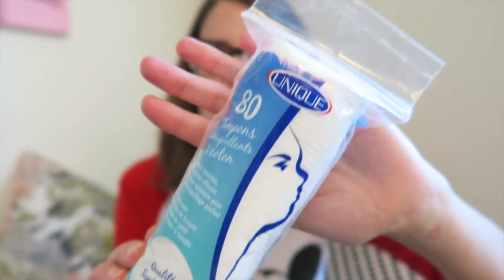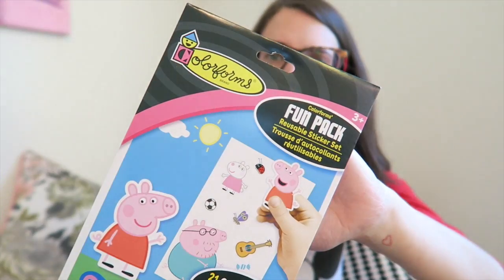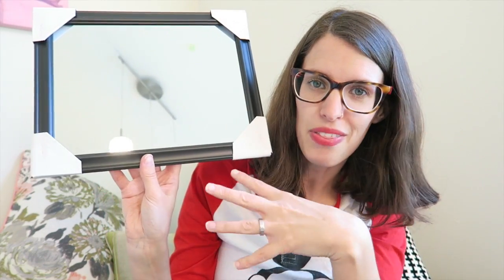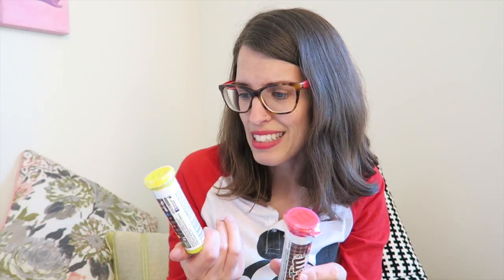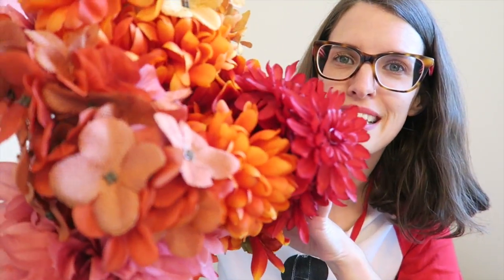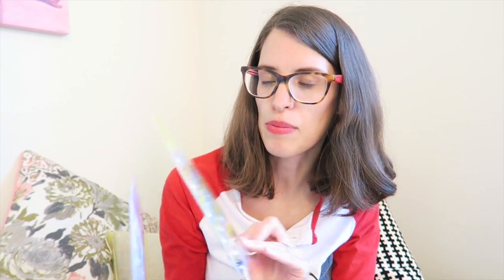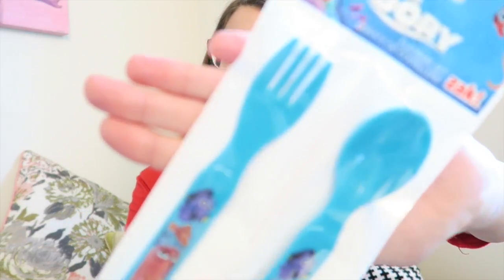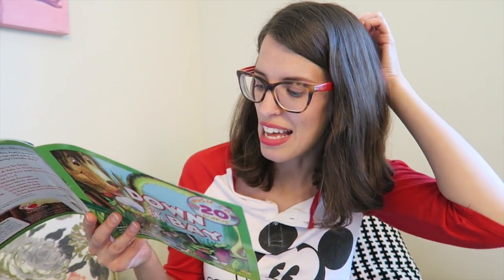Huge Dollar Tree Haul | Halloween Finds and More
I went up to the Dollar Tree with a list but as per usual  I walked away with a huge haul. I found some new finds, some home organization, some home decor and more! I hope you enjoy!

Whether it's through mothering, personal style or home decor, I love to encourage others to explore their own creativity!